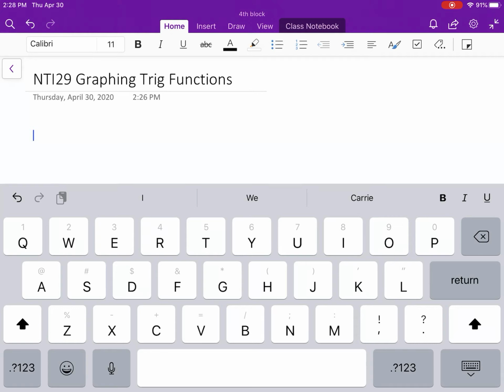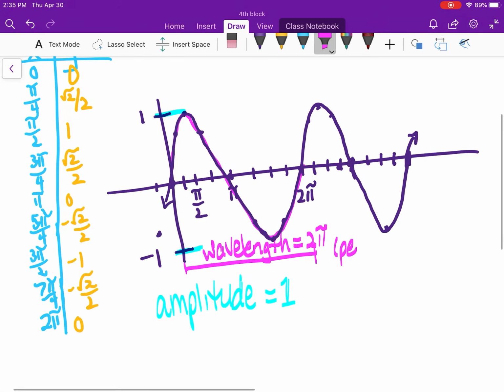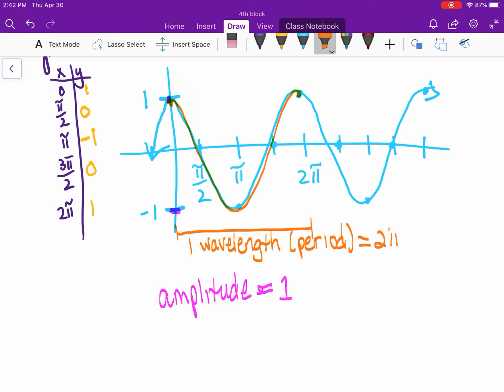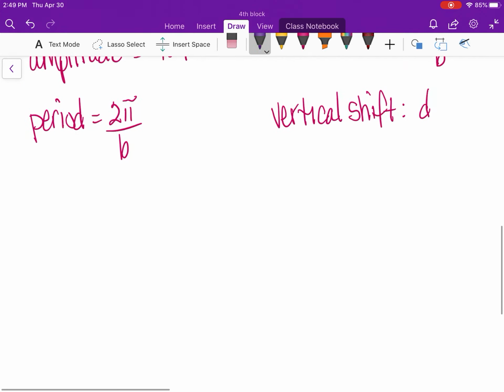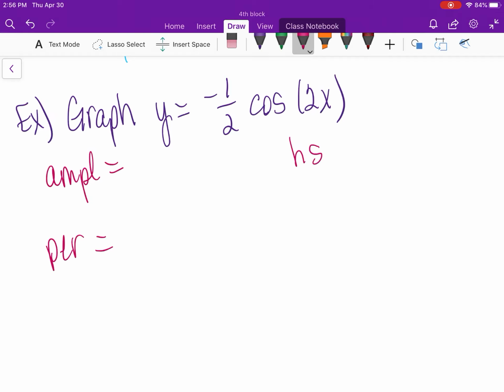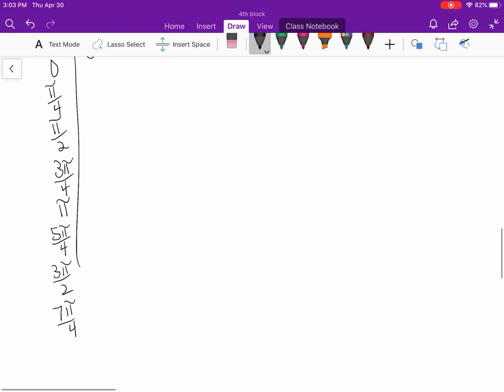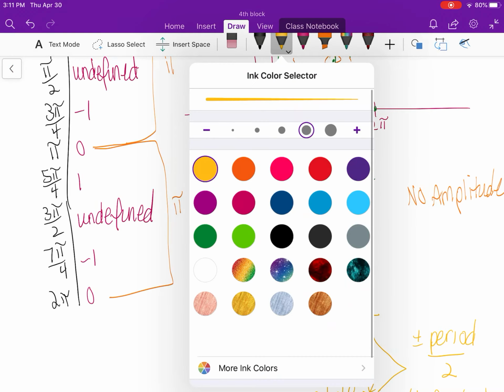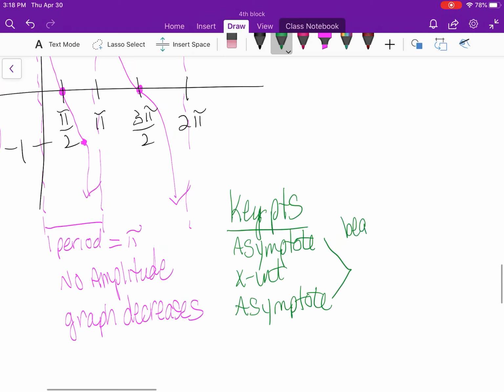NTI29 Precal 4.5-4.6 Trig Graphs